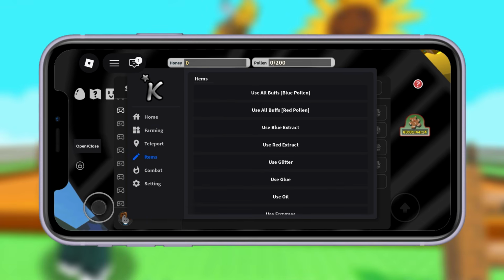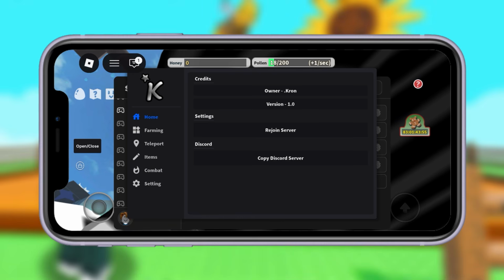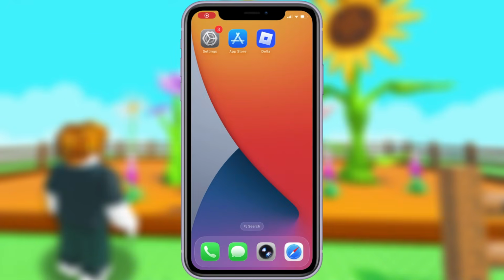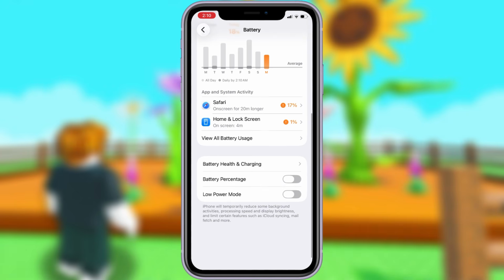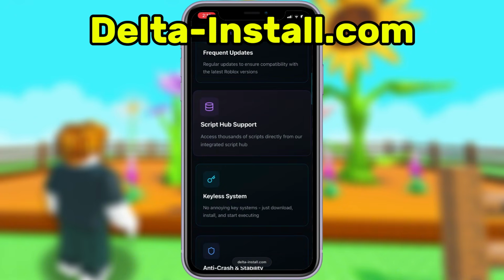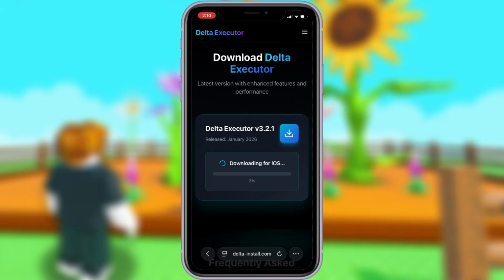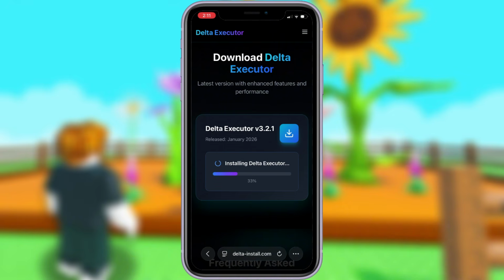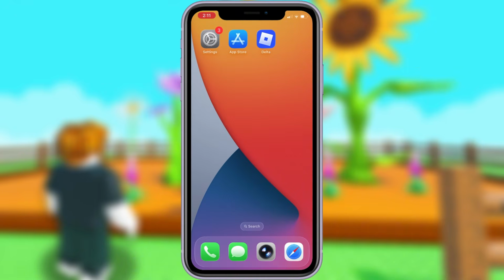How to Download Delta Executor Mobile (2026 NEW) How to Get Delta iOS Android NO KEY 2026 METHOD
Looking for a new way to download Delta Executor Mobile in 2026?
In this video, I show how to get Delta Executor on iOS and Android, using a NO KEY method that works directly on mobile devices.